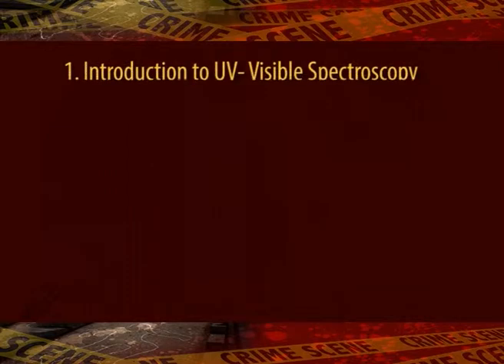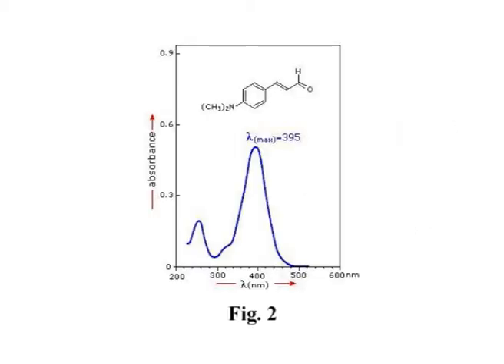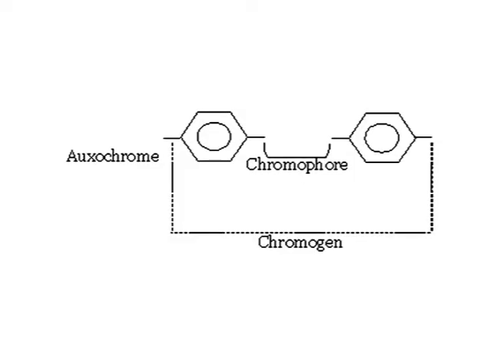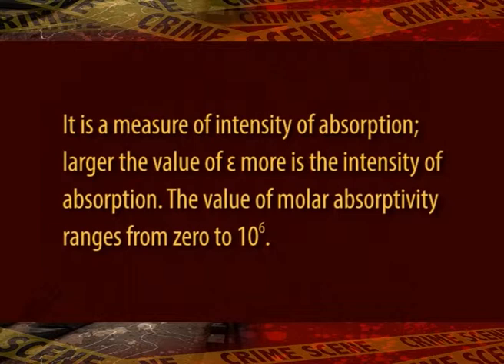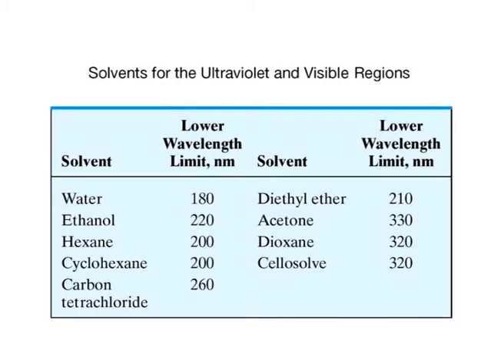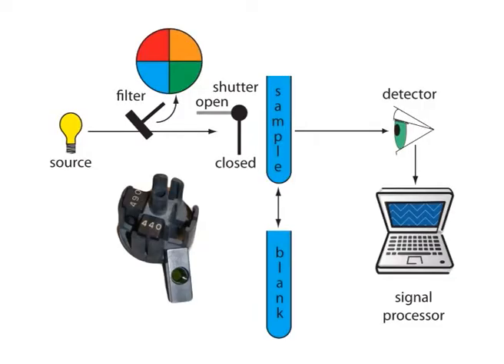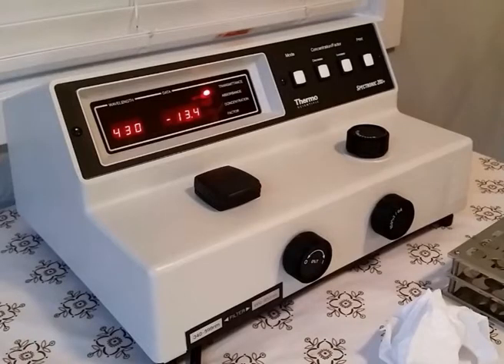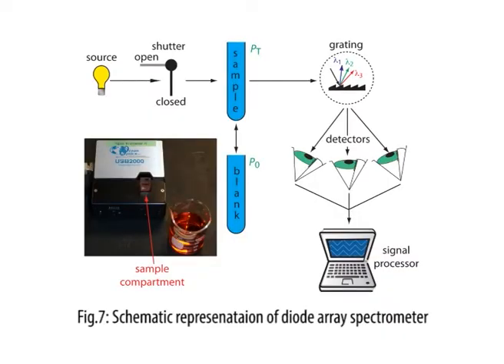UV-Visible Spectroscopy – Part I (CH-06)